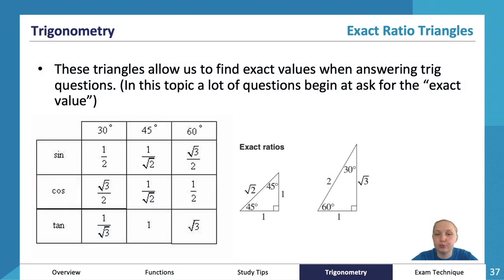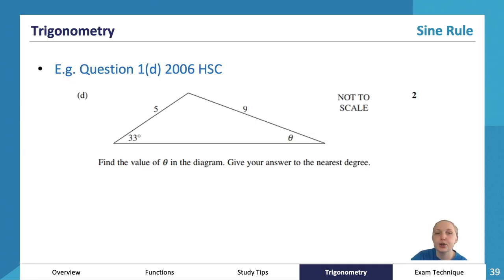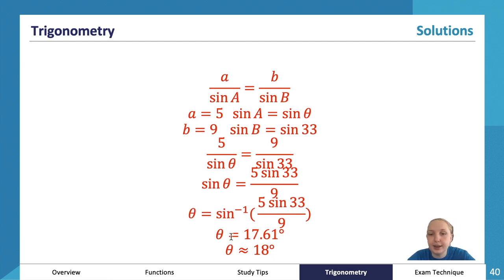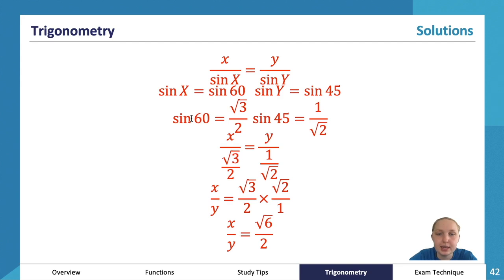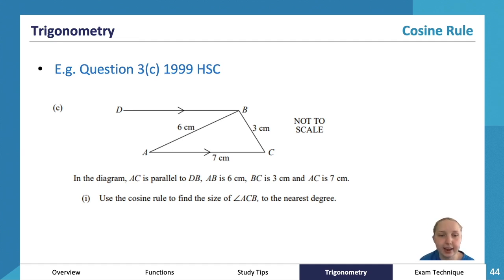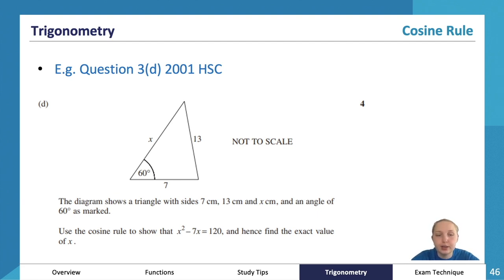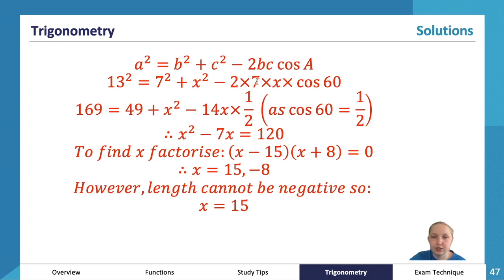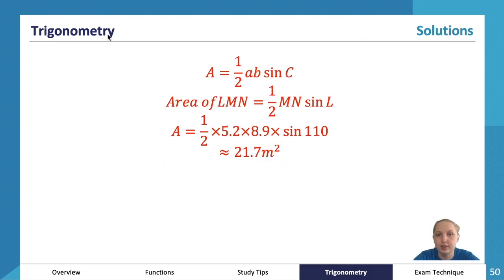HSC Maths Advanced Y11 - Sine and Cosine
An expert summary on Sine and Cosine. Covers everything you need to know to answer simple and complex questions on this topic.

Want more help? ATAR Notes publishes amazing Course Notes & Topic Tests for Maths Advanced.